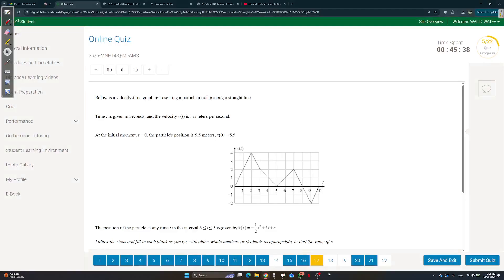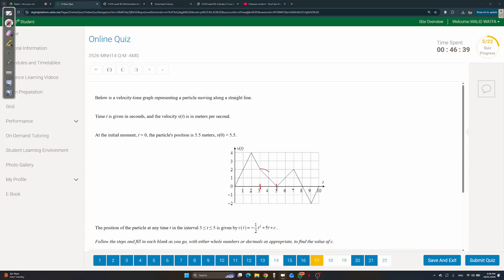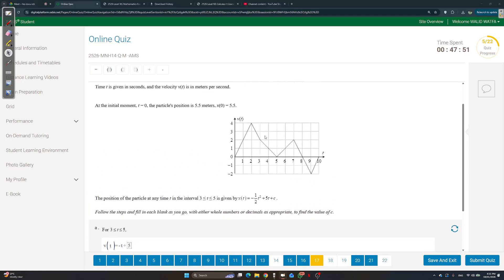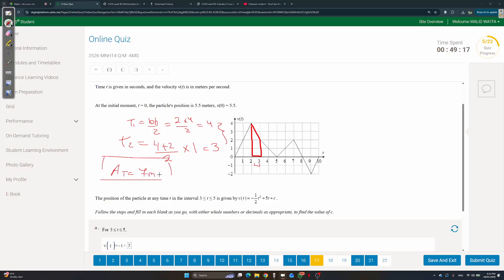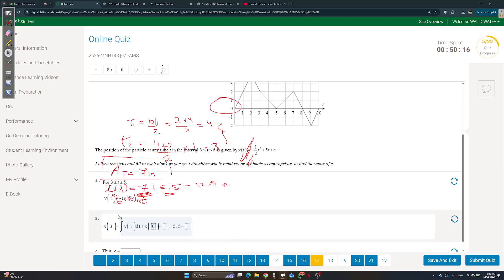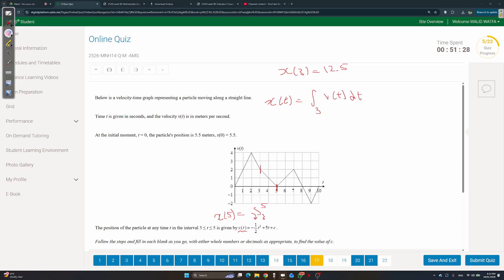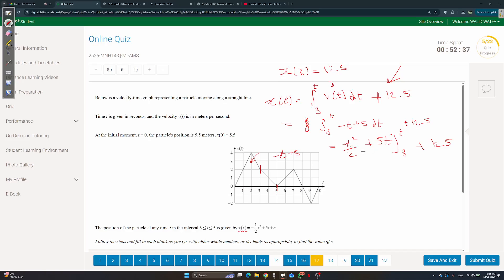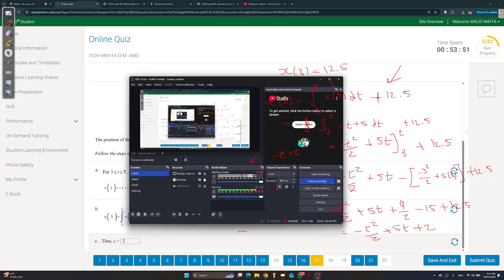G12S T2 Wk 3 Math CA Question 17